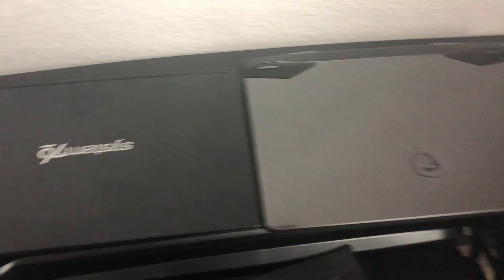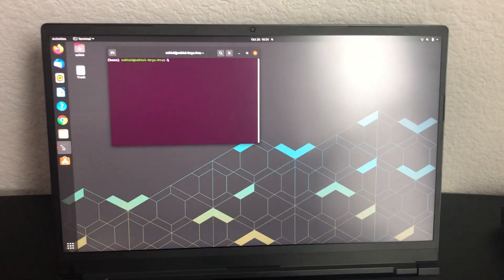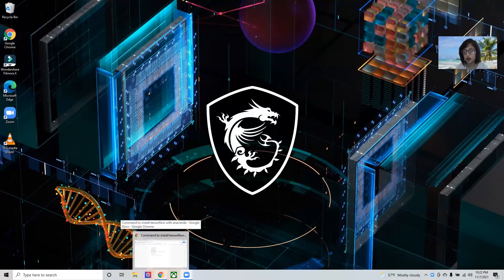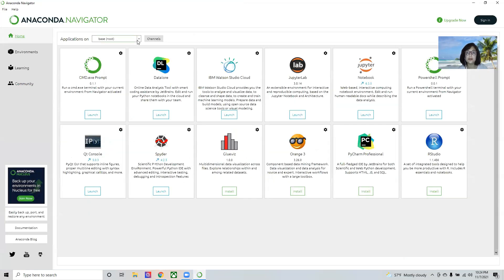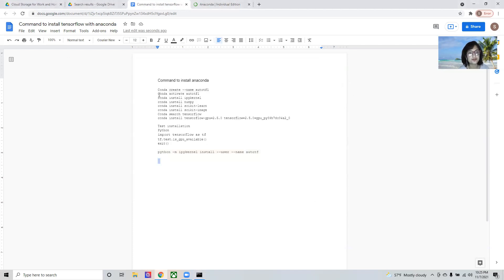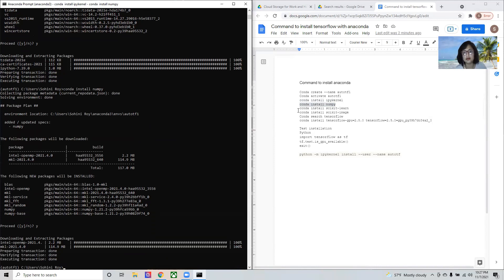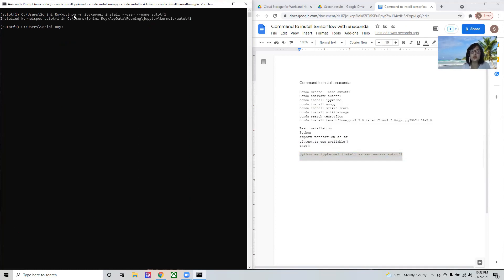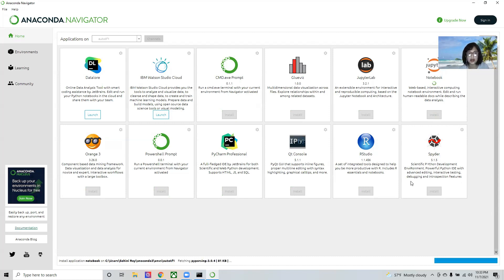Get Started with a Deep Learning Laptop with GPU: MSI Leopard G66 setup and Performance Review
First step is installation of anaconda

Commands to install tensorflow with Aaconda
conda create --name autotf1
conda activate autotf1
conda install ipykernel
conda install numpy
conda install scikit-learn
conda install scikit-image
conda search tensorflow
conda install tensorflow-gpu=2.5.0 tensorflow=2.5.0=gpu_py39h7dc34a2_0

Test installation
Python
import tensorflow as tf
tf.test.is_gpu_available()
exit()

python -m ipykernel install --user --name autotf1